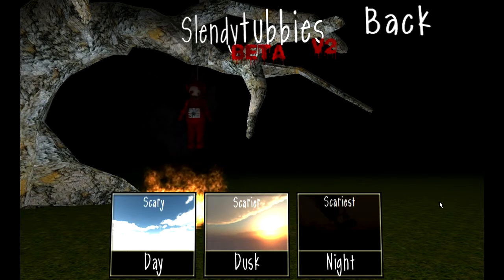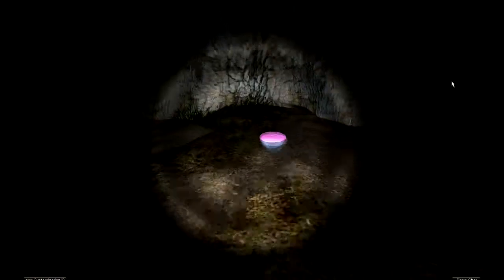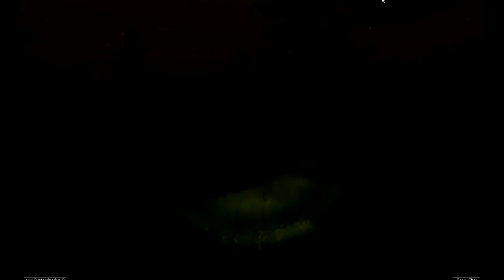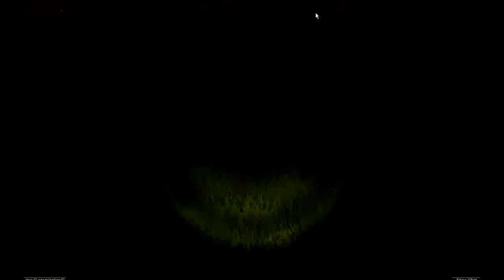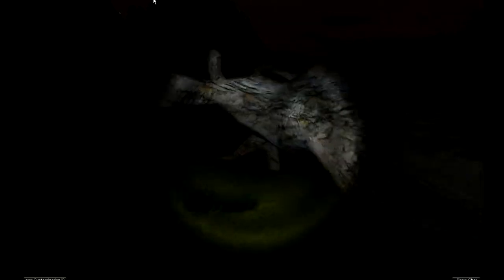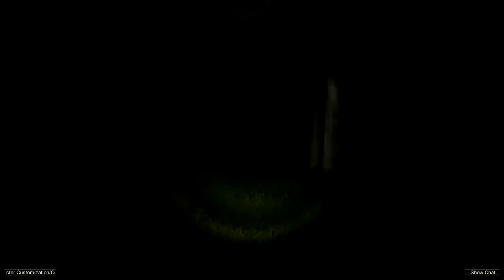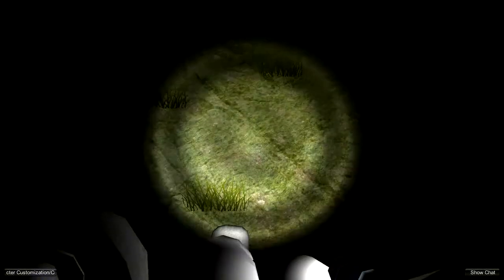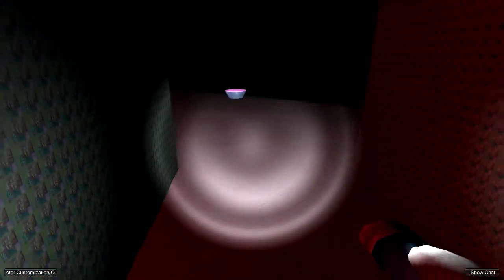Slendytubbies {terrified face}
slend-like game with teletubbies ! :D